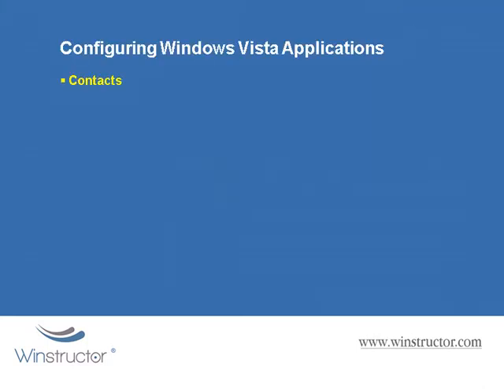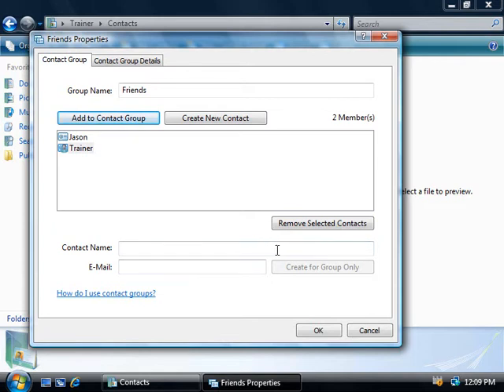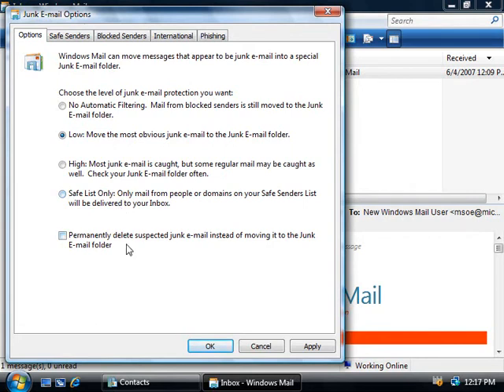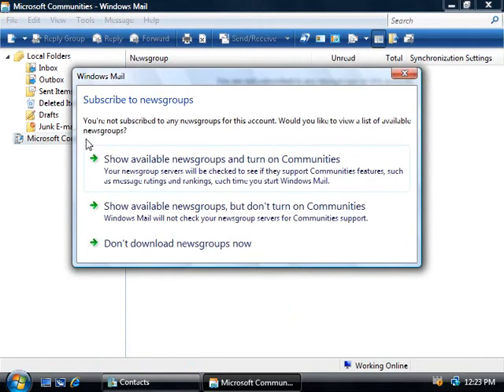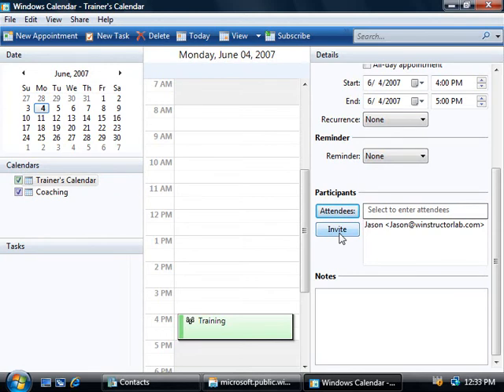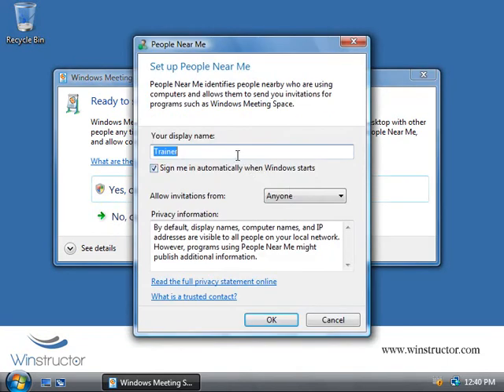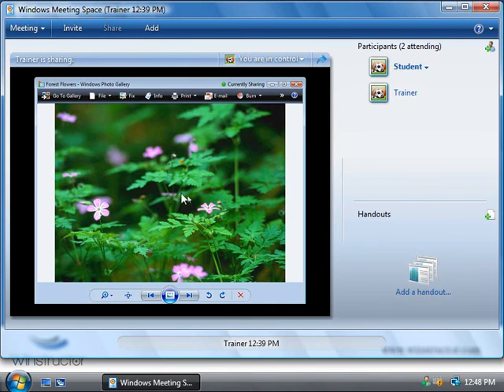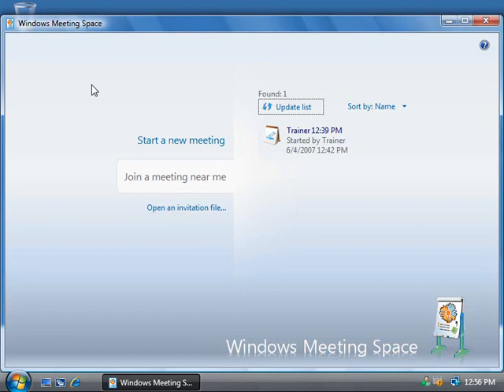Vista Configuring Windows Vista Applications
Many of the things in these videos are still relevant for today (well probably not, since its Windows Vista)...but have fun and enjoy.